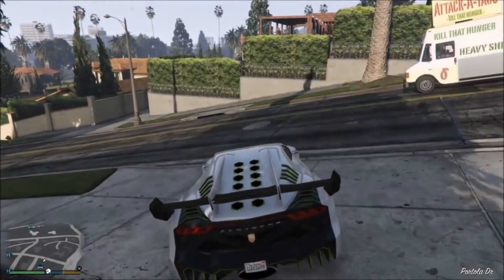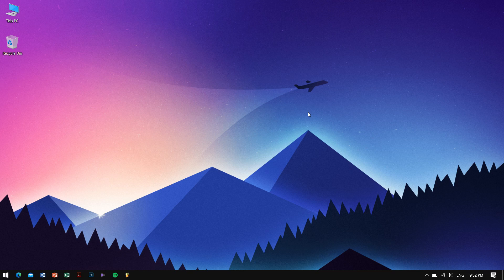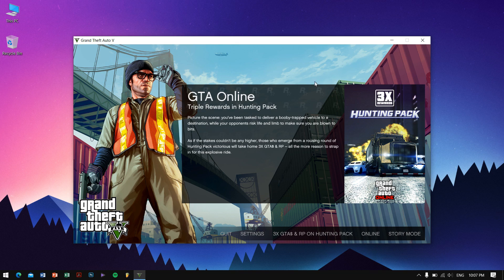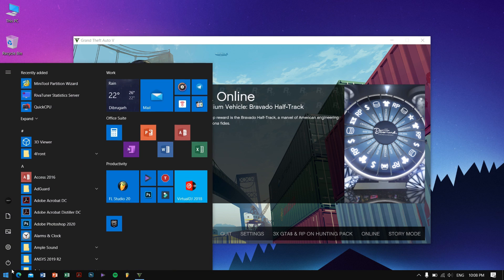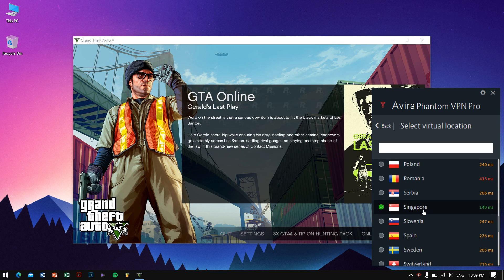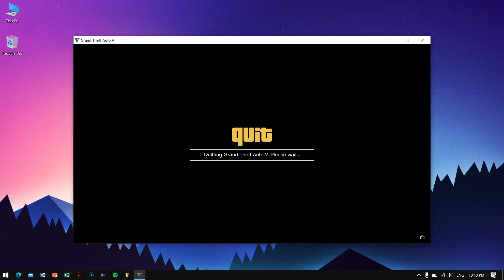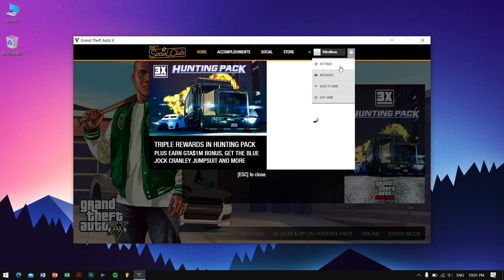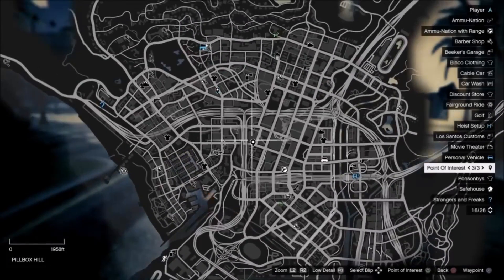Strict NAT Type | Mobile Hotspot Fix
Is your NAT type set to Strict when using a hotspot? Don't worry, I got you covered. In this video, I'll show you how easily you can change your NAT type by being strict and not allowing online play with your friends.

This method works for all multiplayer games. For this video, I am using GTA V for demonstration.

My Gears:-
Microphone:- (IN) (US)
U-Pop Filter:- (IN) (US)
Laptop:- (IN) (US)
Keyboard:- (IN) (US)
Mouse:- (IN) (US)
Speakers:- (IN) (US)